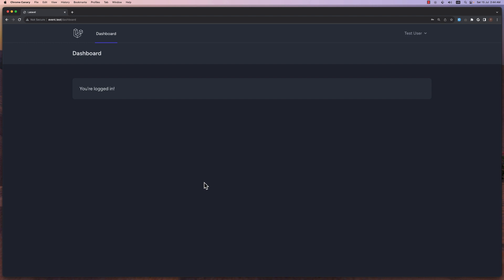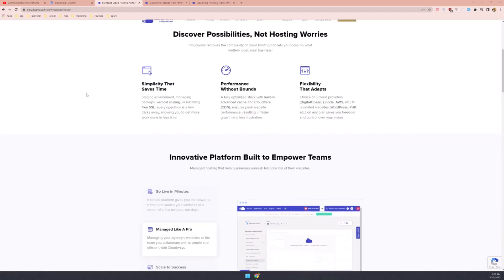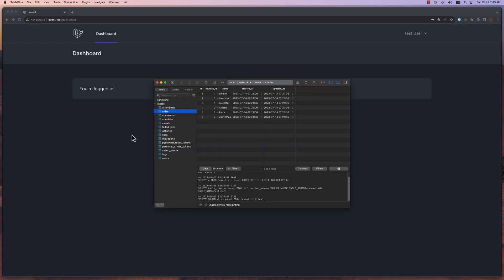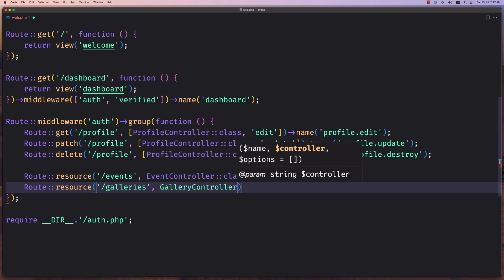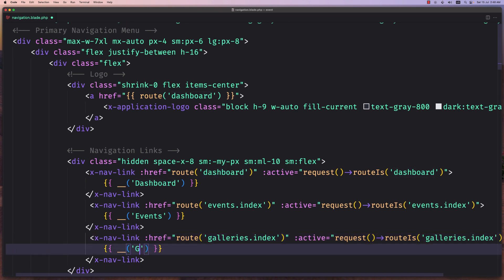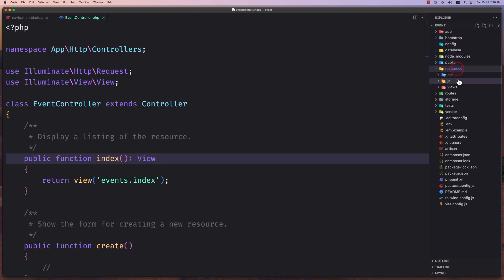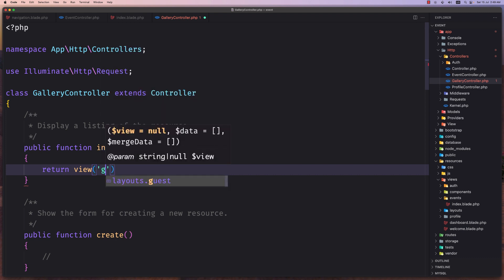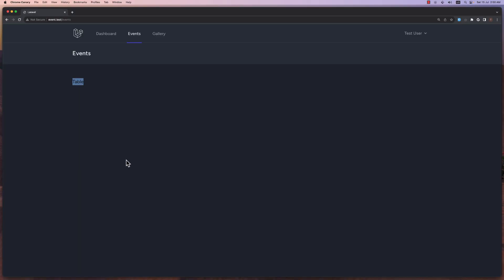04 Prepare the Project for Events and Galleries CRUD | Laravel Event Project Tutorial